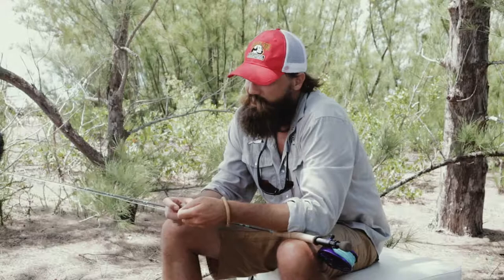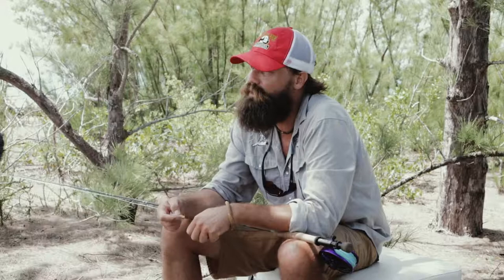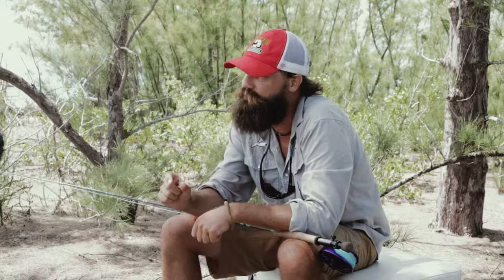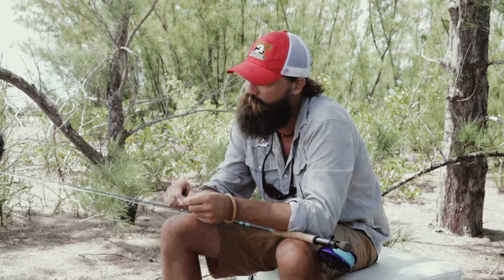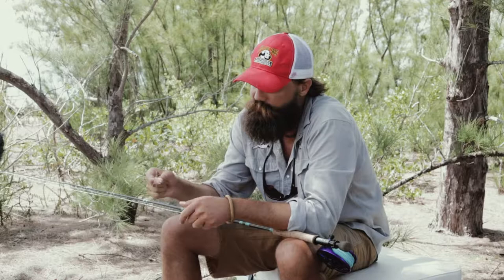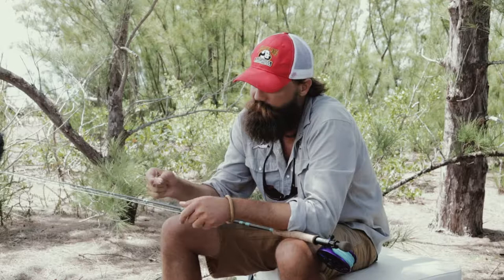Bahamas Bonefish Fly Selection With Oliver White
Yellow Dog ambassador and Bahamas fly fishing lodge owner, Oliver White, discusses Bahamas bonefish fly selection.